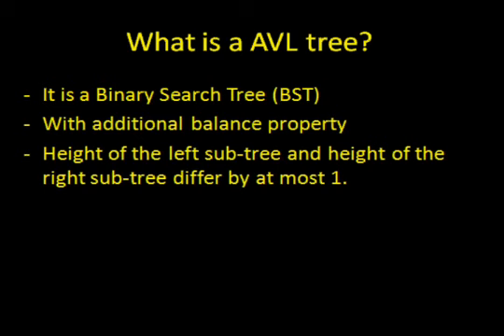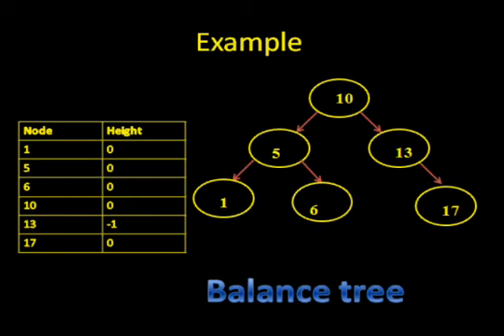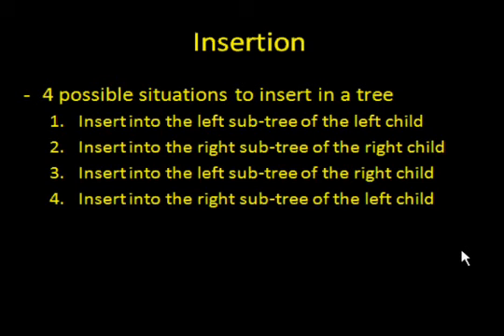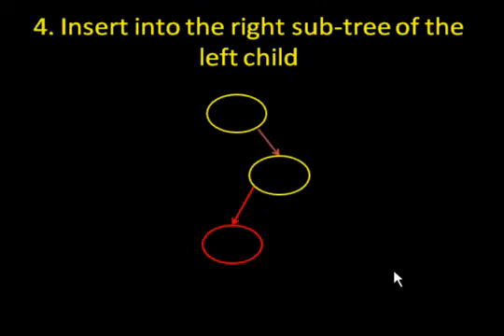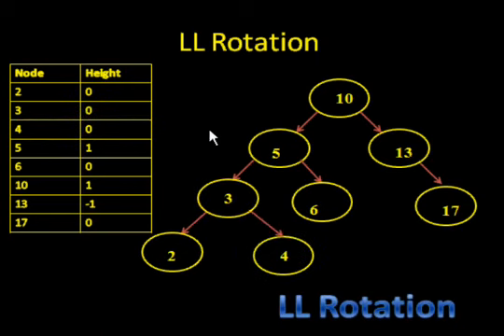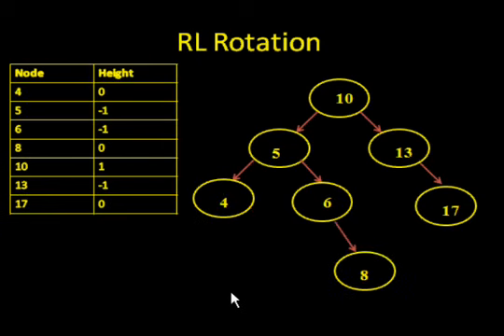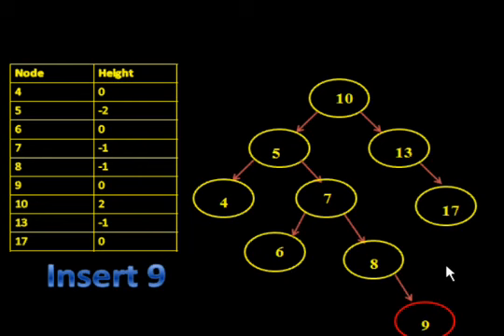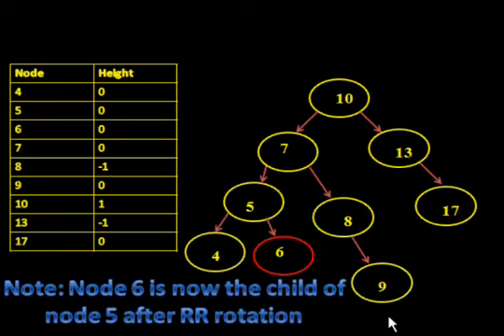AVL Trees Tutorial